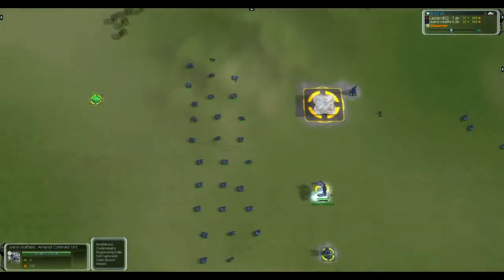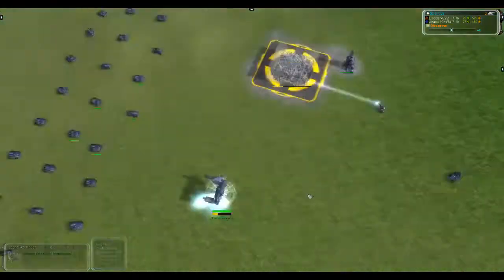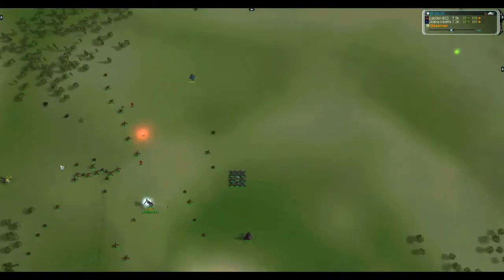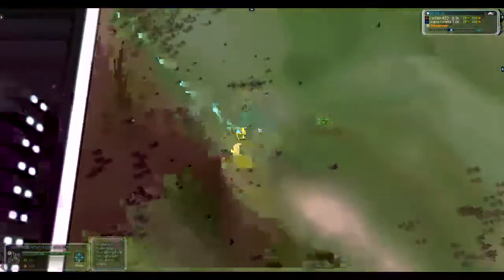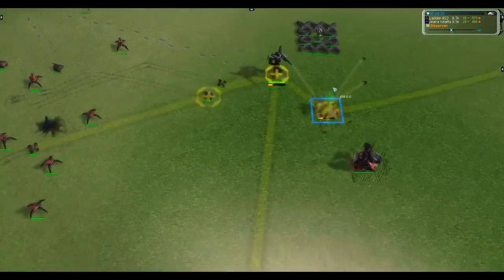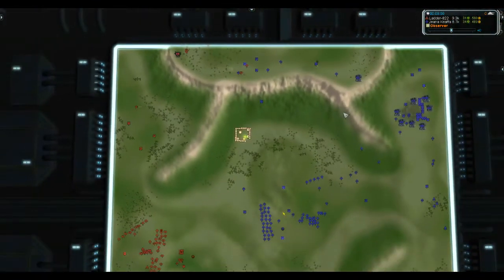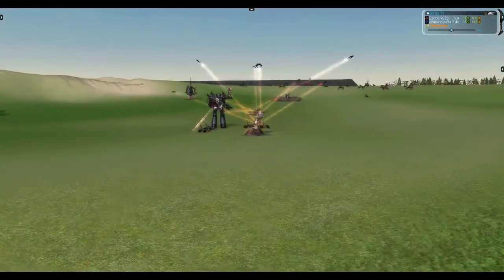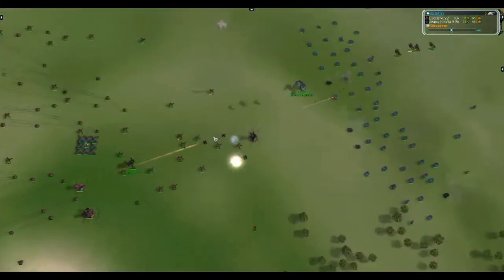FAF GW 1v1